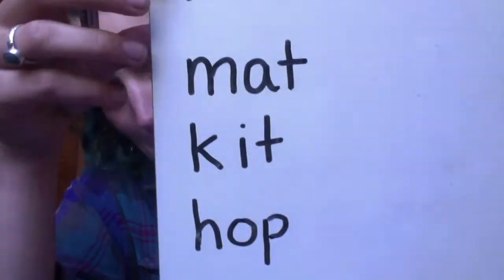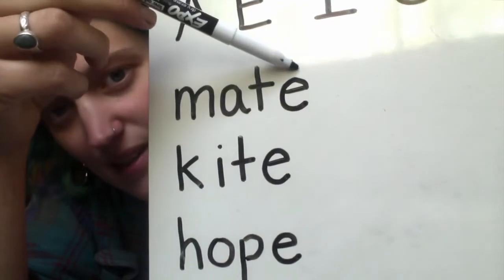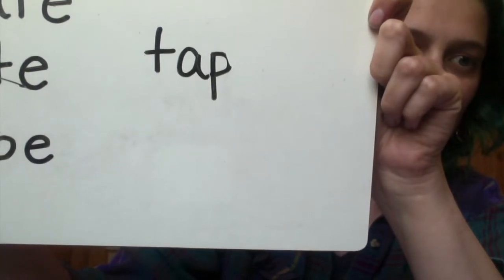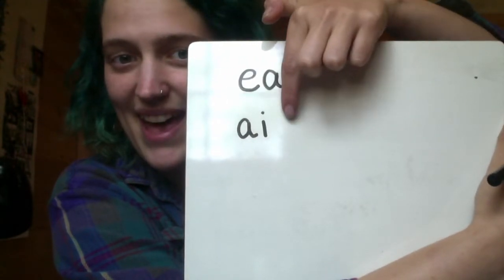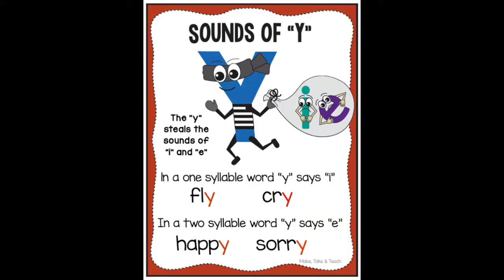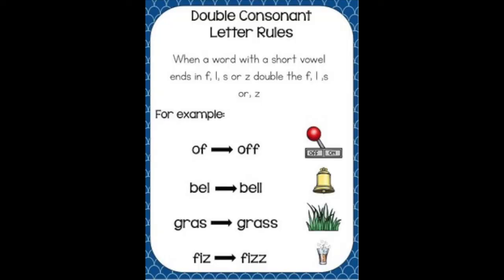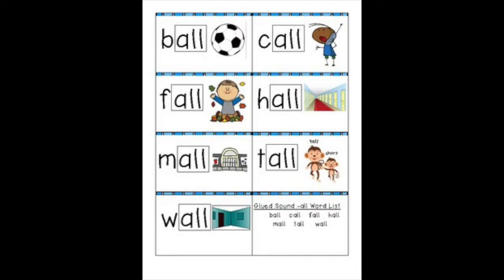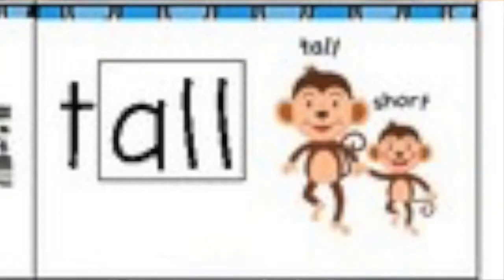Phonics Review and New Rule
Here is a review of the phonics concepts we've studied so far, plus one new rule about doubling ending consonants.